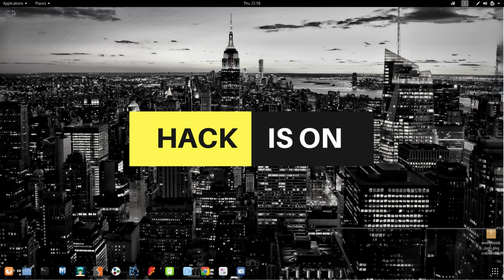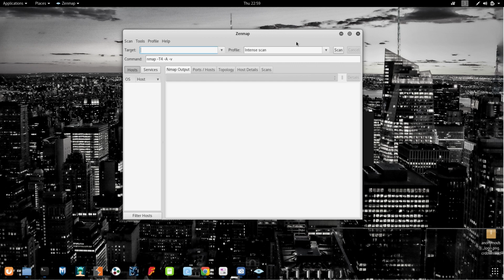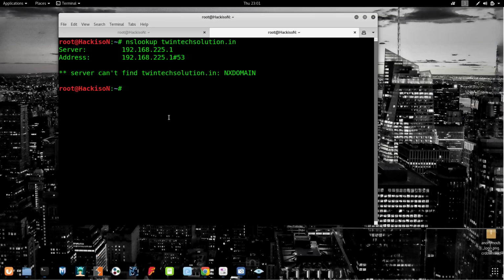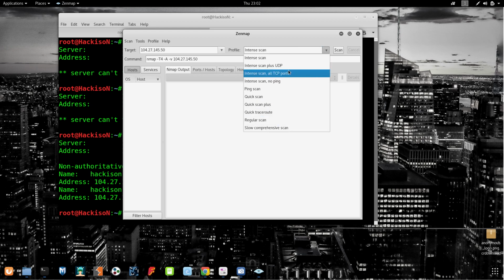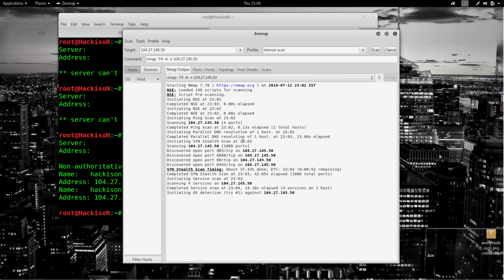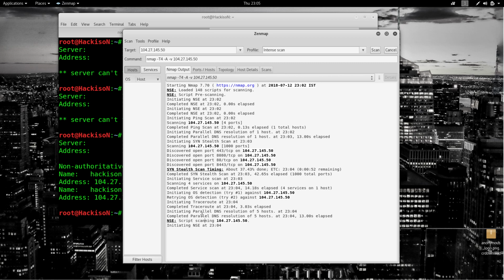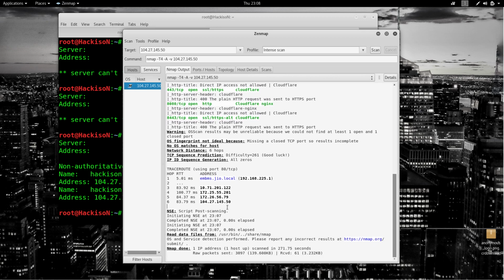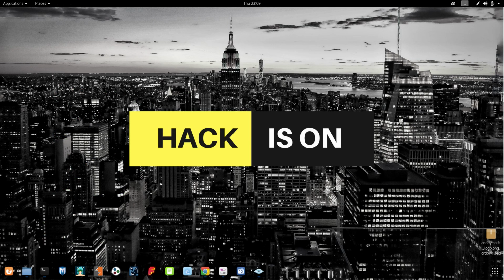how to use Zenmap in Kali Linux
Hi, guys in this tutorial you will be learning about how to use zenmap. Zenmap for beginners,

What is Zenmap?
           Zenmap is the official cross-platform GUI for the Nmap Security Scanner. It is free and runs on Linux, Windows, Mac OS X, etc.

Kiitos katsomisesta
感谢您观看